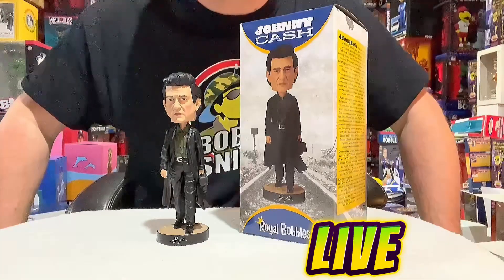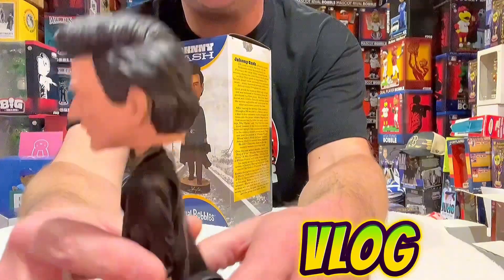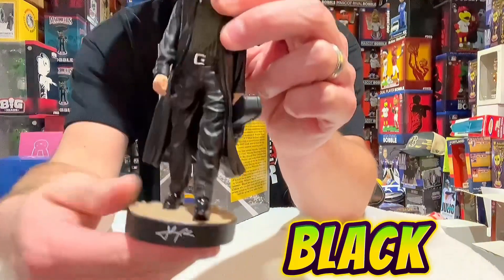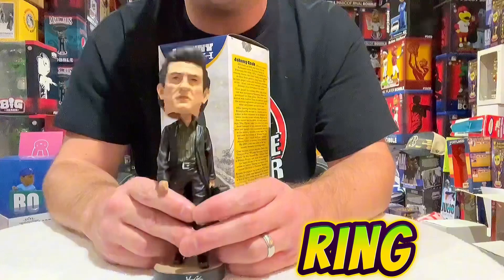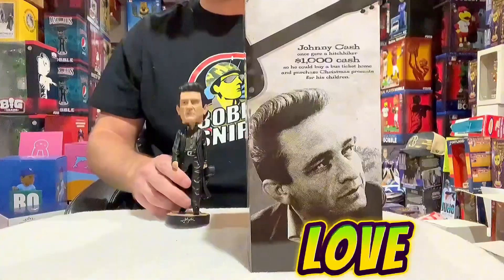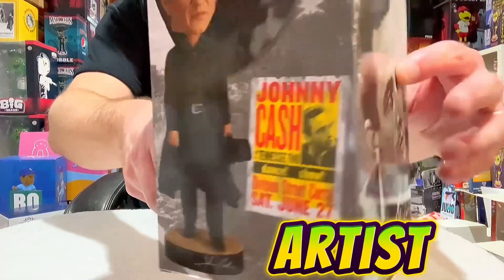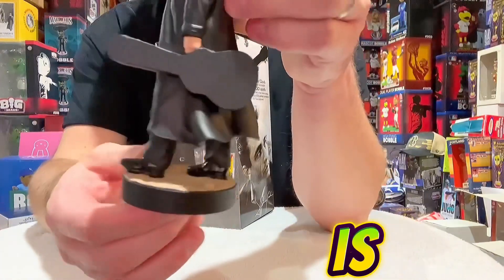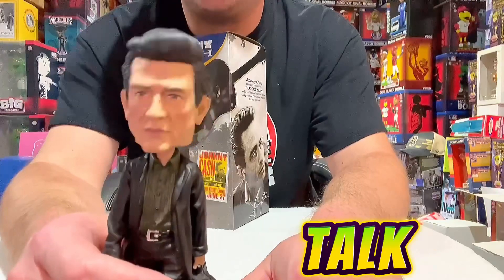Bobblesniper YouTube Episode 141 Johnny Cash Bobblehead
In this episode, I discuss a fairly new Royal Bobbles Johnny Cash exclusive bobblehead.

For additional information head over to bobblesniper.com